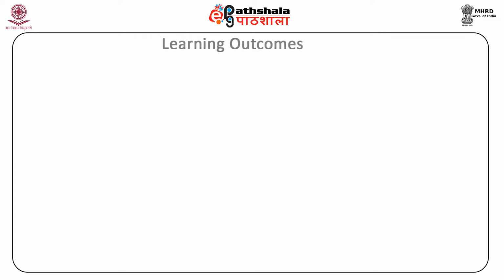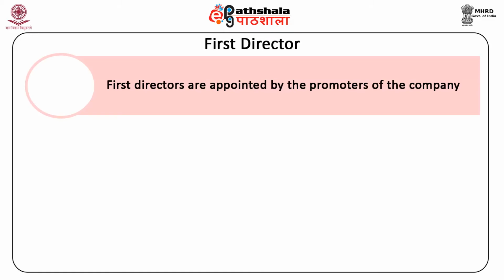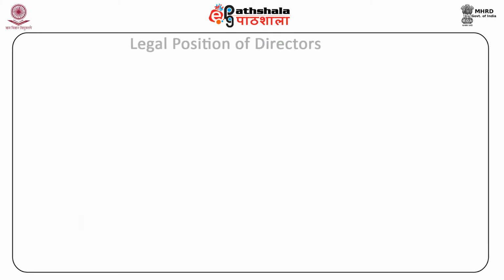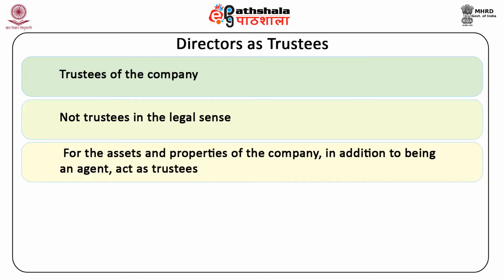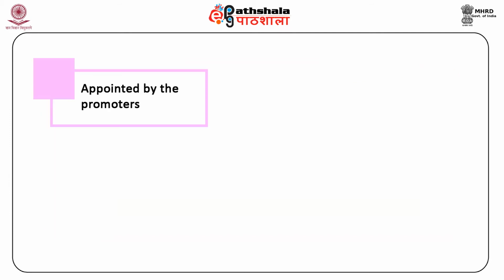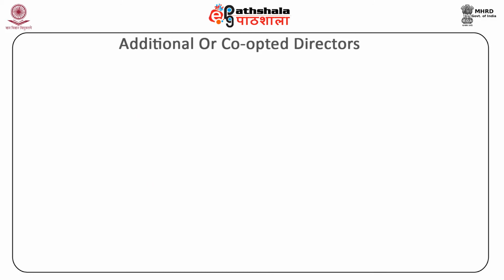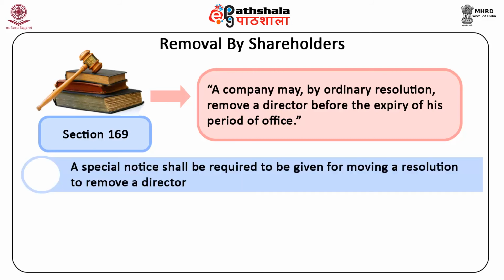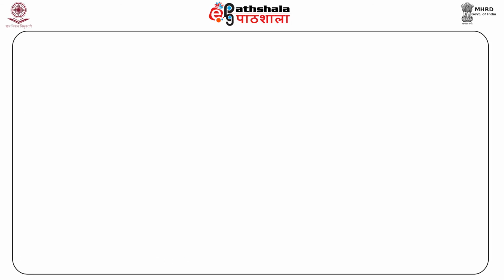DIRECTOR-LEGAL POSITION& APPOINTMENT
Module : DIRECTOR-LEGAL POSITION& APPOINTMENT